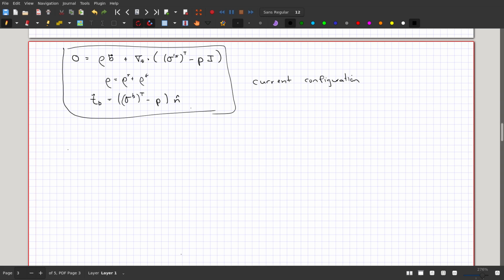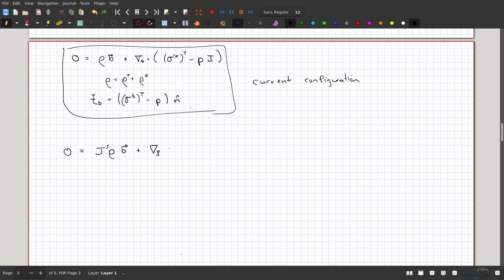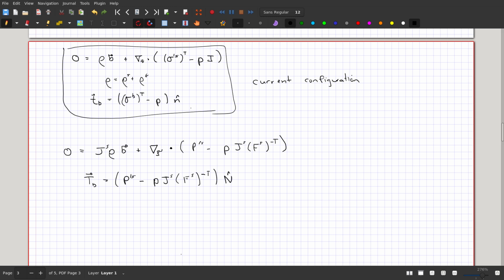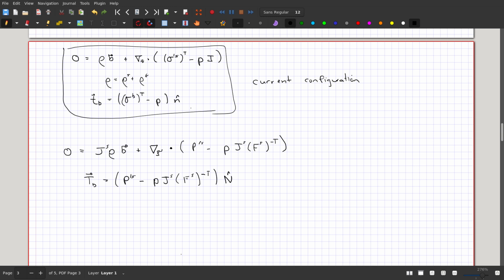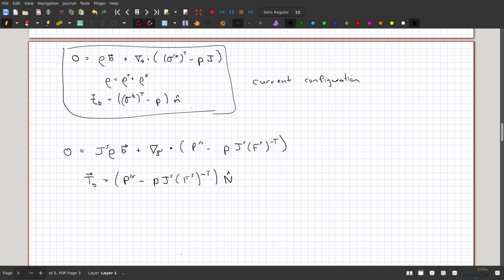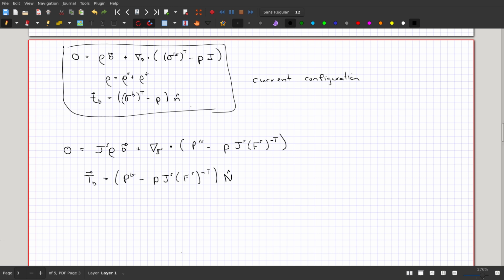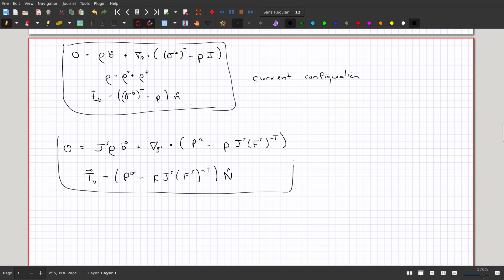Poromechanics: Restating Final Momentum Equations